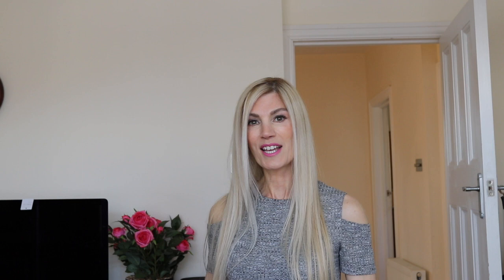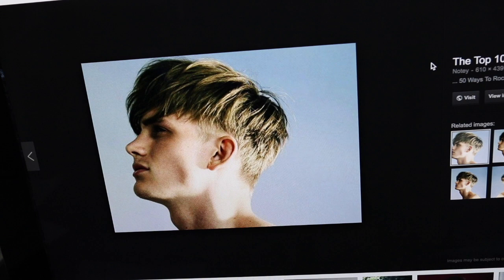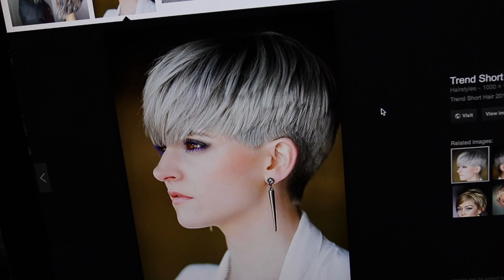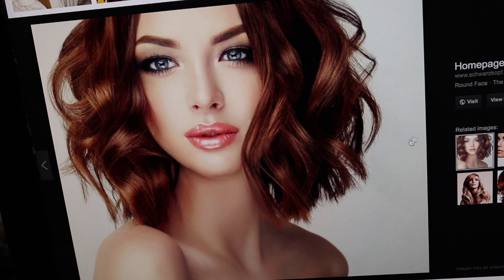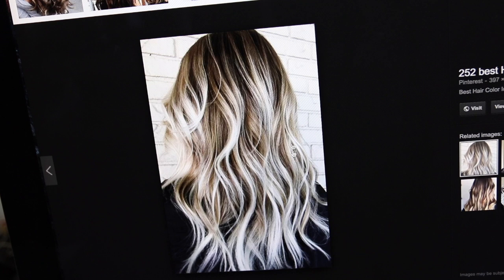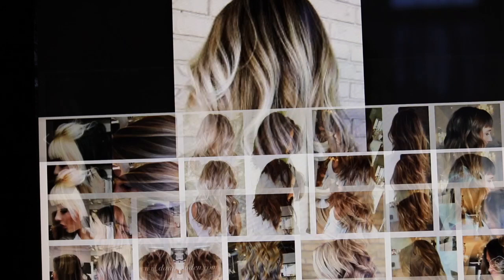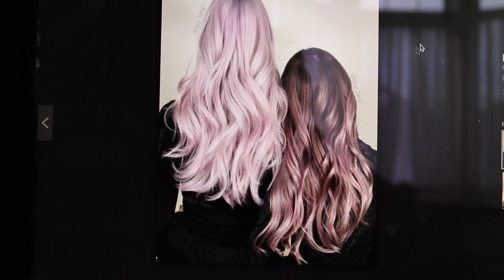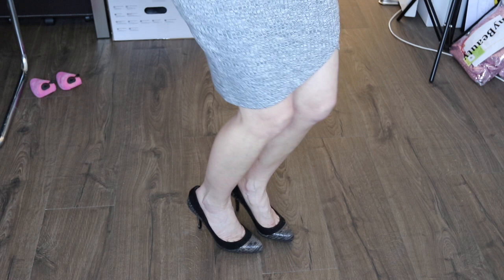HAIRSTYLES 2018 | GIRLS and GUYS!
This video is about HAIRSTYLE Trends 2018 for Girls and Guys! Look out for short hair this year on girls, 1980's inspired cuts and a less is more theme. The Balayage is still going strong with the blonde balayage now much cooler in colour and borders towards a grey/charcoal grey. The Californian balayage is much lighter and cooler all over and will be a big hit this year. Metallic colours will be complimented with a pastel tone. The mens hipster bowl cut is going to be the look for 2018, less is more theme. I've already started seeing this look around on men. Healthy hair and high gloss shine is important, think red carpet hair!

Joyce
London
N21 9DL

Quit Calling Me Your Lover
by Loving Caliber